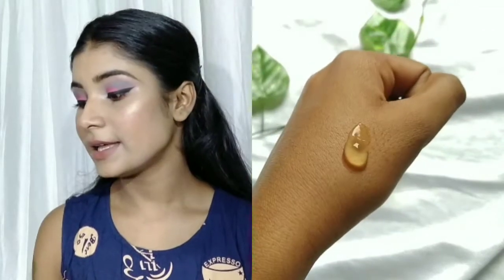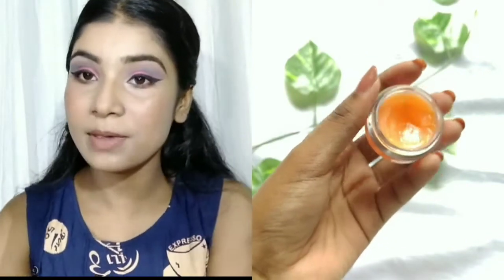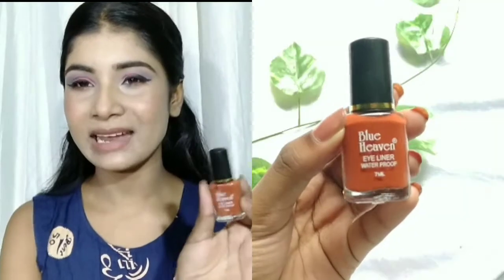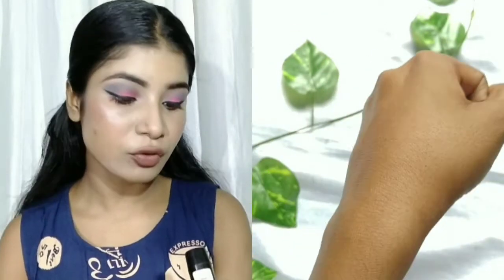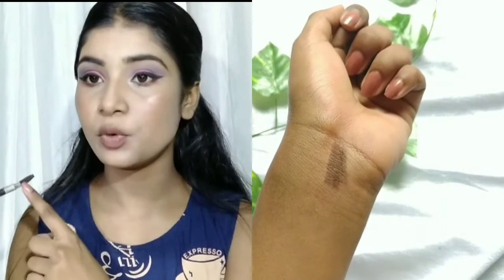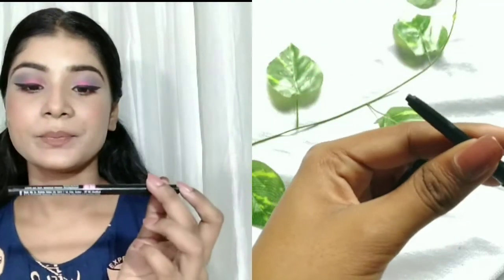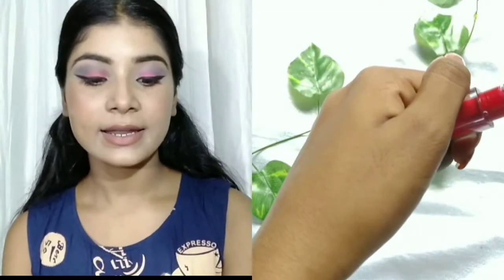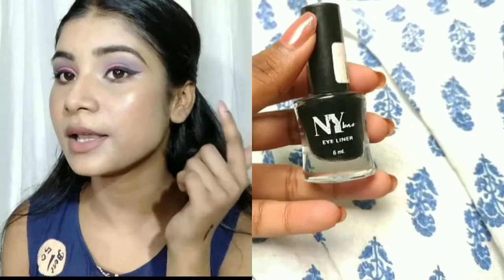Top 10 Beauty Products Under ₹100/ cheapest beauty products that you must try.sangita's beauty tips.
Hey love

are you guys interested for today's video

under 100 beauty products

top 10 Beauty products under 100

top 10 makeup under 100

this product are really great

& super affordabble also❤️

@copyright:all the content of this chanel is made by the channel owner sangita's beauty tips💕

xoxo